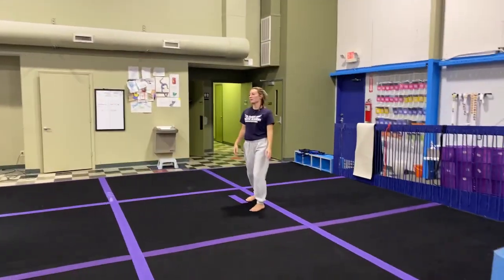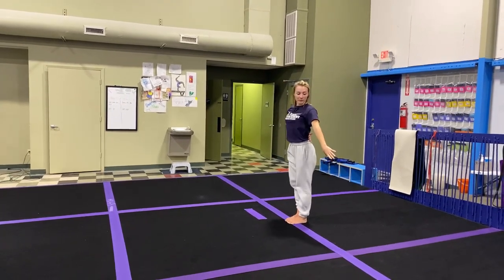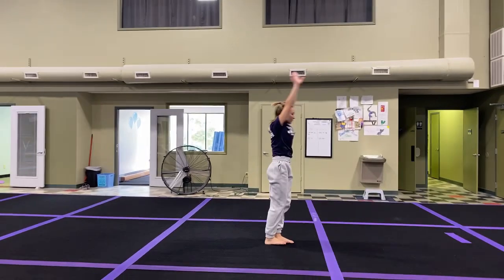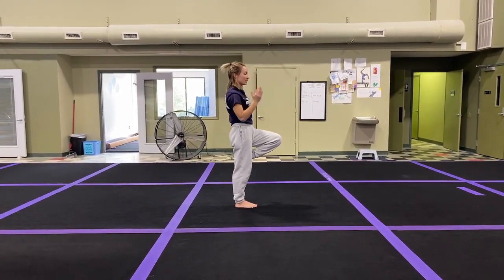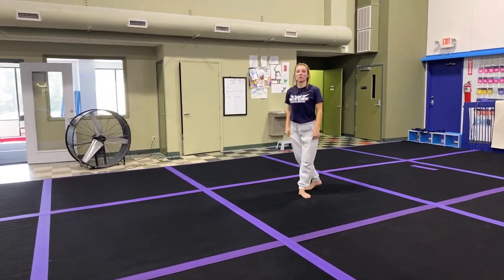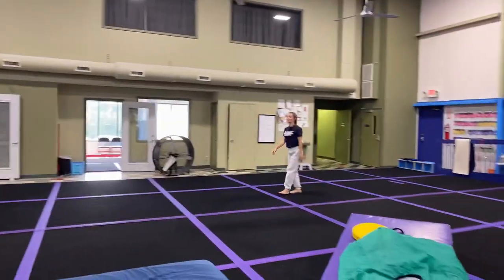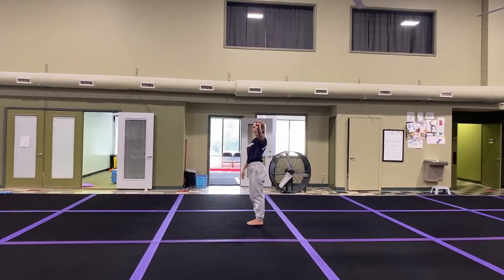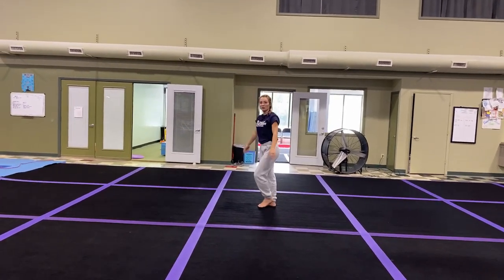New Level 2 Floor Routine (How To)